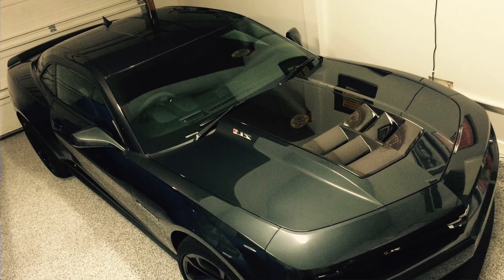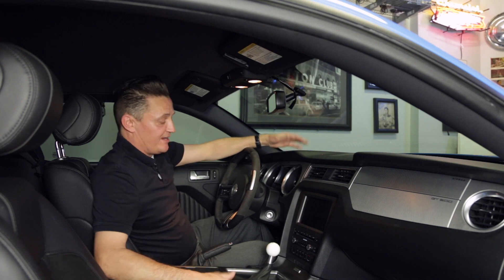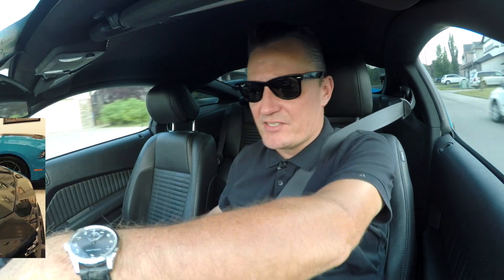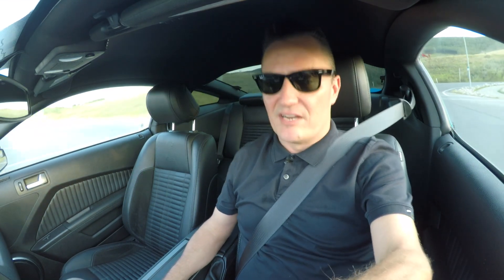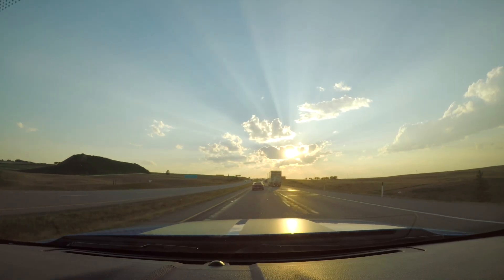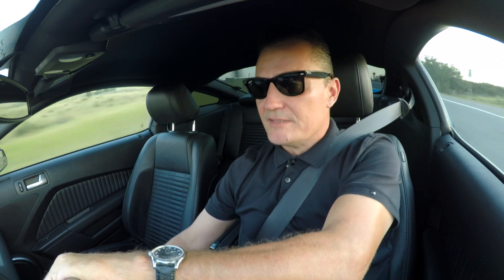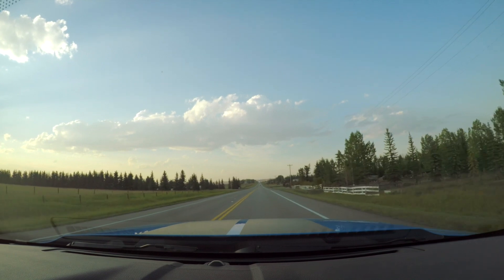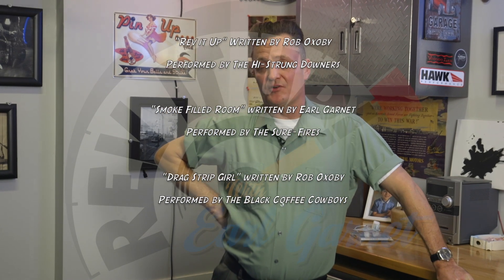Rev It Up -S1E1- 2014 Shelby GT-500 Mustang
In the debut episode of Rev It Up, Earl Garnet takes us through the paces of his 2014 Shelby GT-500 Mustang through the streets of Calgary and the surrounding roads. Plenty of fast shifts, light-to-light action and burnouts galore!